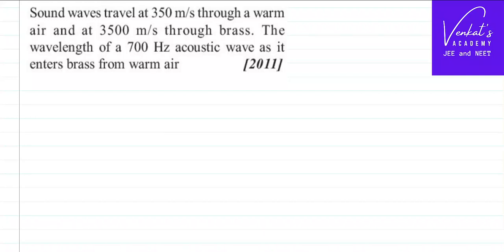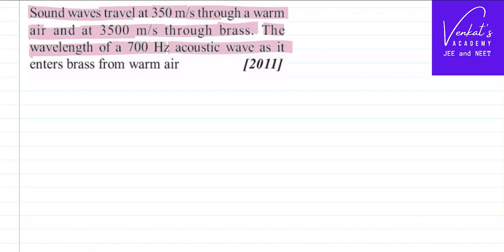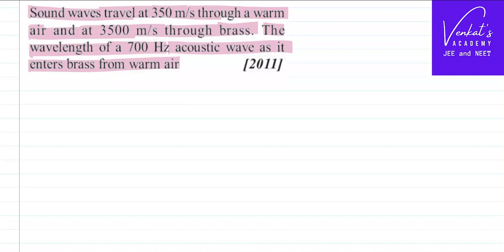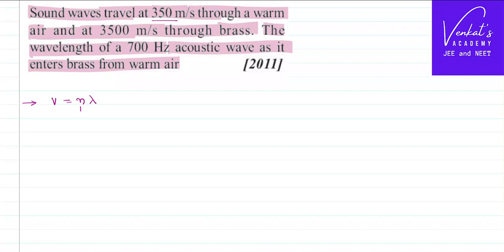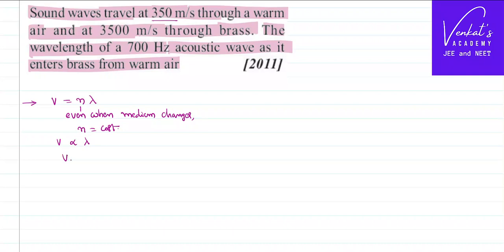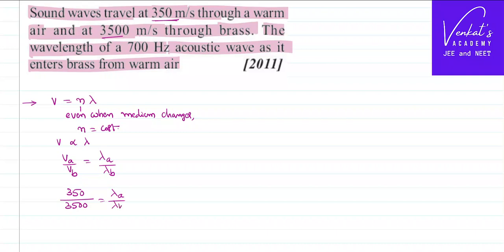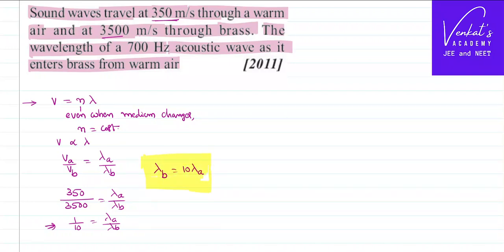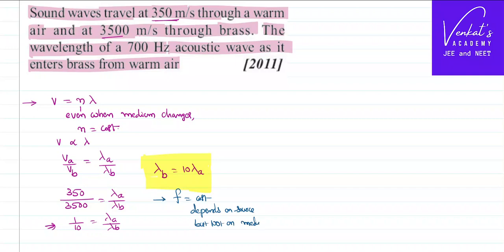Waves Problem Finding wavelength in brass AIPMT 2011 Question @IIT-JEEandNEET-VenkatsAcademy Physics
Waves Problem Finding wavelength in brass AIPMT 2011 Question  is done here in this video. It is given that sound has different velocities in different medium and wave lenth in one medium has to be find when frequency is given to us.

0:00 What is given problem is...
0:40 understanding the problem...
1:10 using wave velocity equation...
1:40 finding wavelengths comparision...